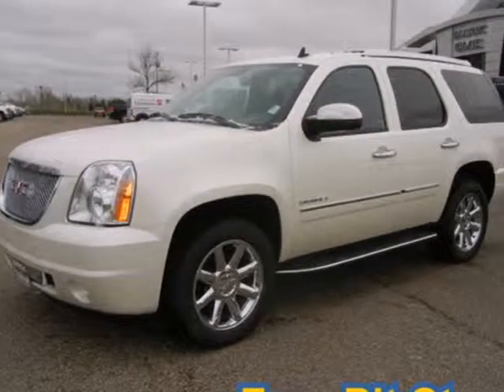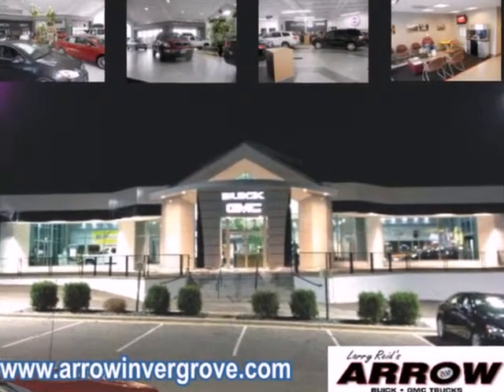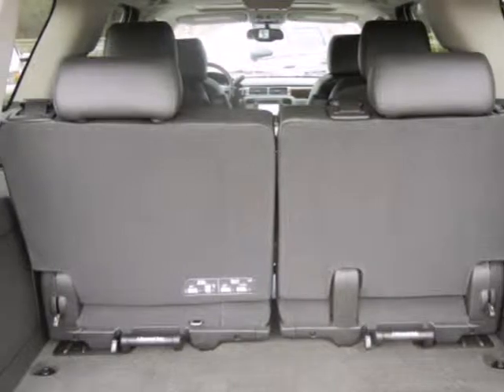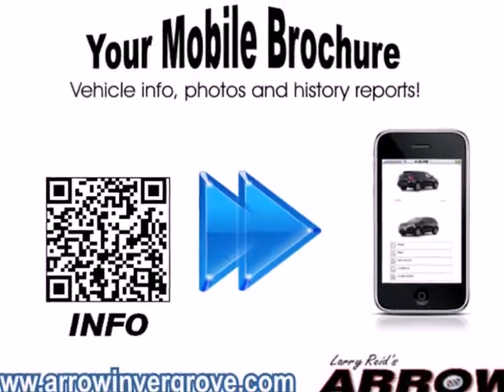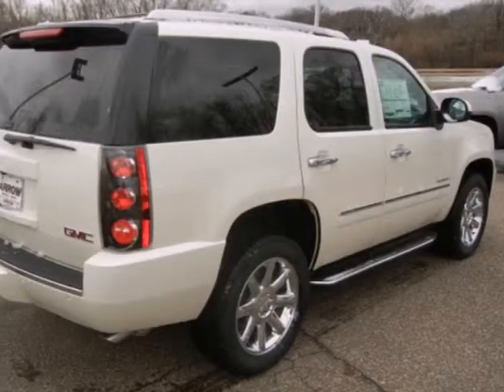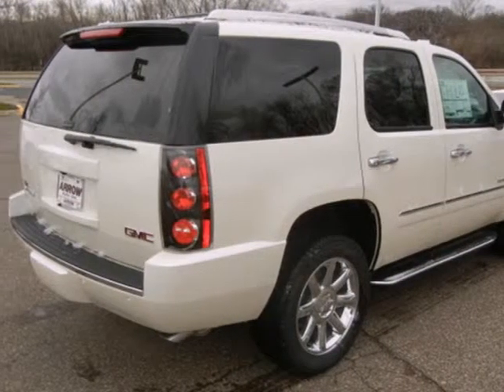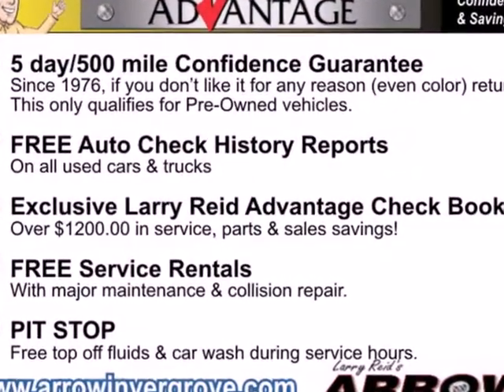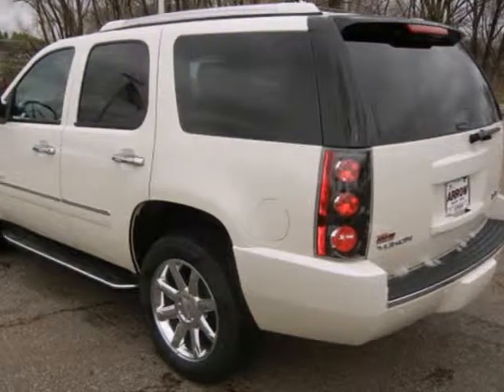2013 GMC Yukon Inver Grove Heights MN St. Paul, MN #23014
Year: 2013
Make: GMC
Model: Yukon
Trim: Denali
Engine: 6.2l 8 Cyl. Fuel Injected Flex Fuel
Transmission: AWD Automatic
Color: White
Interior: Ebony
Stock #: 23014
Have we got the SUV for you! This 2013 Yukon runs on a 6.20 liter 8 CYL. engine. Never be stranded again. There is an OnStar Communication System included with this vehicle. Not only will you get great mileage but you'll make fewer stops to gas up! This great vehicle will get you where you need to be! Why not increase your security level? This vehicle offers side airbags. This one's a keeper. It has a crash test safety rating of 4 out of 5 stars. This vehicle's excellent features set it apart. Out of gas? Got a flat? Did somebody leave a light on? No Worries...an OnStar Communication System is here to save the day! Even the passengers in the back seat will ride in comfort thanks to the rear air control. Get your car toasty in the wintertime with the included remote ignition system. Impress your friends with the premium sound system. Get all your favorite channels on the included Sirius satellite radio. Take all your friends and family along for the ride thanks to third row seating. When you're hauling the bigger stuff, the rear seat folds down to give you more room for cargo. Keyless entry makes it really convenient to lock and unlock this car. Whenever you need some extra light in the vehicle, turn on the included map lights. Tinted windows protect you from glare and prying eyes.

Larry Reid's Arrow Buick GMC
Conveniently located 10 miles from St. Paul Minnesota and 19 miles from Minneapolis MN, our Buick GMC dealership has a friendly and knowledgeable staff who can help you find your next new Buick car or GMC Truck. Looking for GMC dealers? Our Inver Grove Heights location is easily accessible from Route 52 or Interstate 494, making us the ideal choice for those seeking GMC or Buick dealers. Be sure to visit our hours and directions page to view a map and see just how close we are!

Used Car Auto Loans
Financing your new or used car at Larry Reid's brings one stop shopping to your car buying experience. Slow credit? Even if your credit rating is less than perfect, our car financing department will work with you to create an affordable payment plan for your next car, truck, or SUV. Qualifying buyers receive competitive interest rates on a new or used car loans. Make the trip from anywhere in the St. Paul MN metro area and drive away happy!

Genuine GM Parts and Accessories

Are you the do-it yourself type when it comes to maintaining your new or used car, truck or SUV? Need Buick parts to enhance the power of your Buick Enclave or GM performance parts for your GMC truck? Our parts department has genuine GM parts engineered to meet the exacting standards of your new or used vehicle including Chevrolet, Pontiac, Hummer and Saturn. Looking for great accessories for your GM without sacrificing quality? Genuine GM accessories not only improve the appearance and function of your car or truck, they are designed specifically to fit quickly and easily, often without additional drilling or difficult wiring. Busy schedule? We'll be glad to ship your genuine GM parts or accessories to the Minneapolis or St Paul metro area and beyond.

Reliable Service and Repair

Enjoying years of reliable service from your new car, truck or SUV requires proper maintenance. Routine oil changes, tire rotations, alignments, tune-ups, brakes and transmission services are just part of the scheduled maintenance outlined in your owner's manual. Having that maintenance work performed by factory trained technicians using OEM parts brings extra peace of mind every time you drive your new or used GMC or Buick. Because we value your business, we offer discount coupons and service specials on maintenance items for your vehicle. Don't forget to check our tire store for great deals on factory approved tires.

If you are looking for a used car dealership offering a great price on a used Buick or used GMC, look no further than Larry Reid's. Our customers choose from a large selection of used cars and trucks. Thinking about a used Ford, Toyota, Honda, Cadillac, Chevy or Saturn instead? Our used car inventory doesn't stop with Buick and GMC. And just because your budget requirements have you looking for a good deal on a used car, you don't have to skimp on quality. Every used car sold Larry Reid's receives a comprehensive safety inspection, and our guarantee that you will enjoy years of reliable service.

Our internet sales professionals will make your buying experience EASY. We are ready to give you a fair deal on a great car!